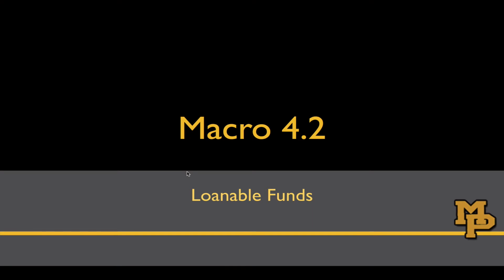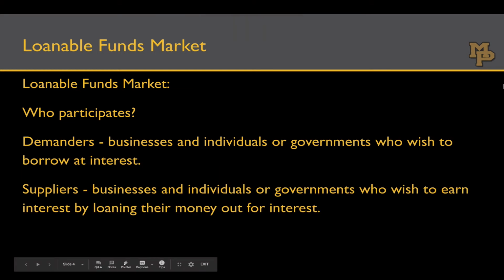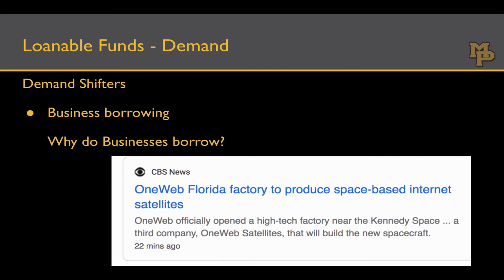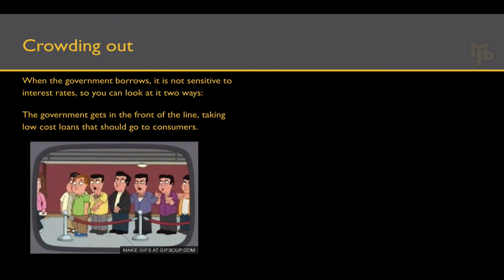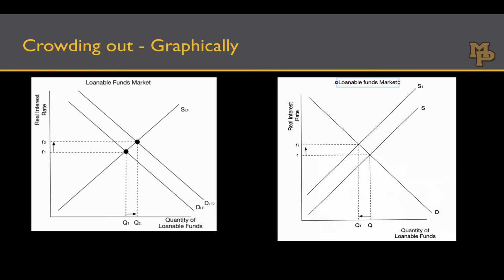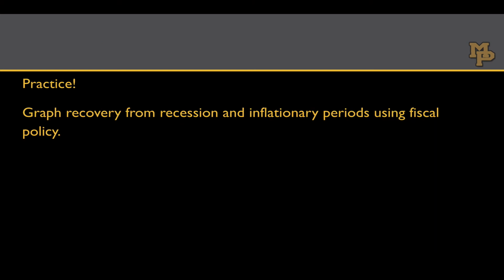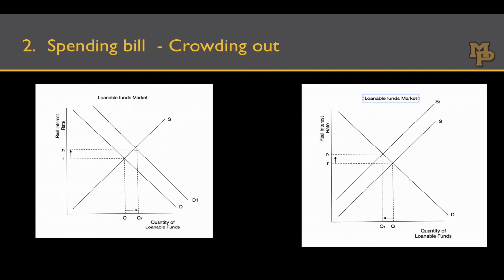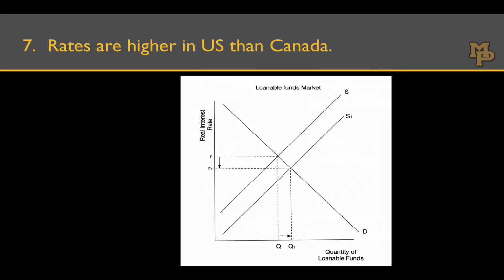Loanable Funds Market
Loanable funds market explanation and graphing practice